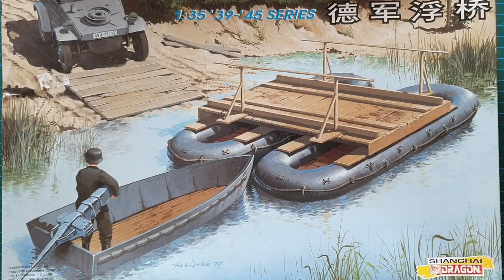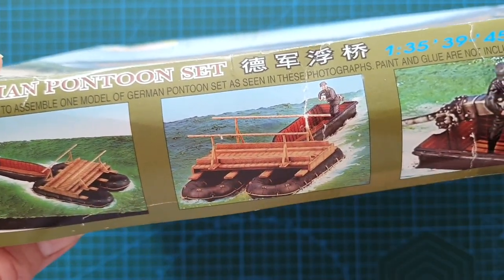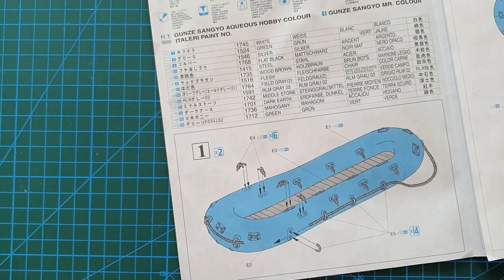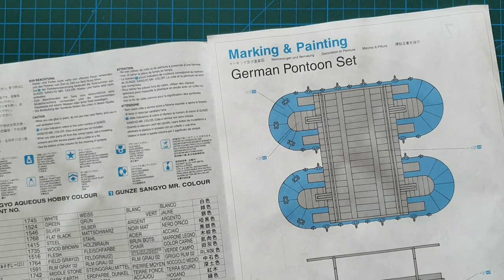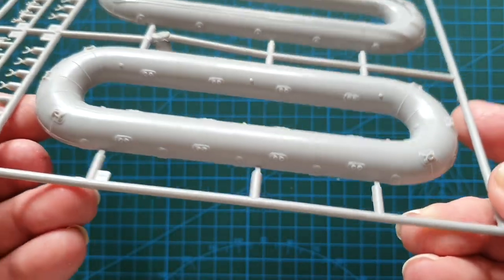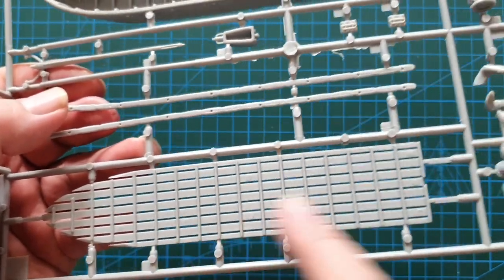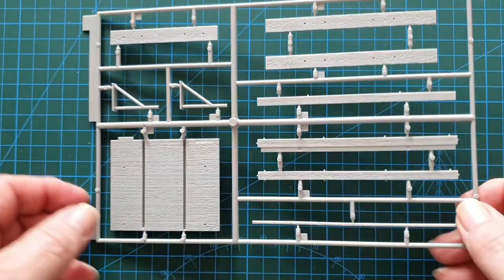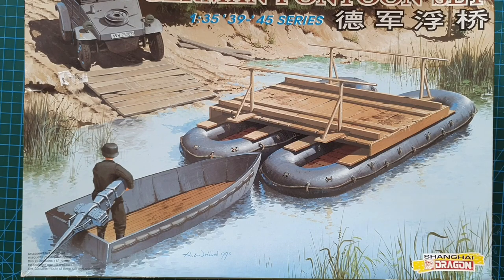Dragon (Shanghai) 1/35 German Pontoon Set - Kit Review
A review of Dragon Shanghai's, 1/35 scale, German Pontoon Set, Kit No. 6135, released in 1999.

Currently "Out Of Production" this kit includes parts from 2 other Dragon Shanghai kit, previously reviewed on this channel;
 - German Sturmboat, Kit No. 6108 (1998)
 - German Large Rubber Dinghy, Kit No. 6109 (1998)

Containing parts for the assembly of 2 Large Rubber Dinghies, 1 Sturmboat 39 (with crewman), and an associated Pontoon Bridge Section, this kit from Dragon will be substantial in size, when built. The kit features detailed wood grain textures, detailed grab attachments on the dinghies, a detailed "outboard" motor on the Sturmboat, and string for the dinghy grab rope.